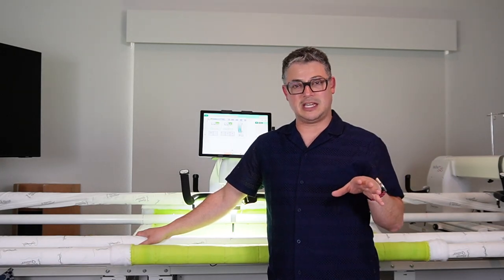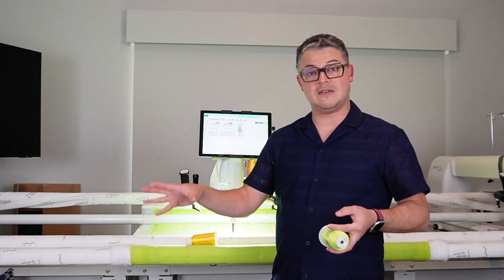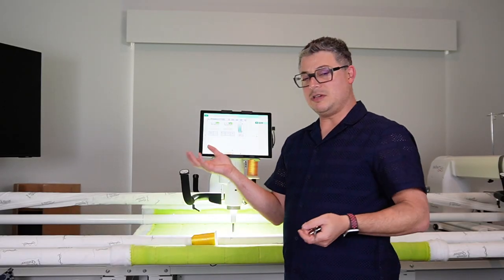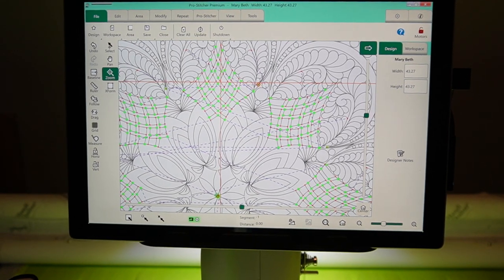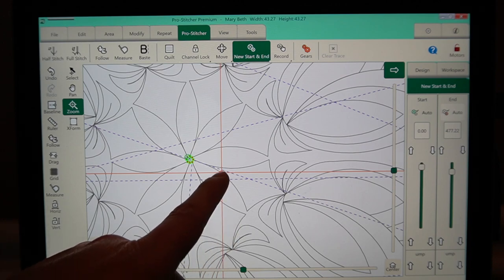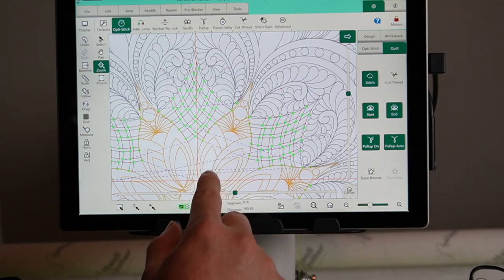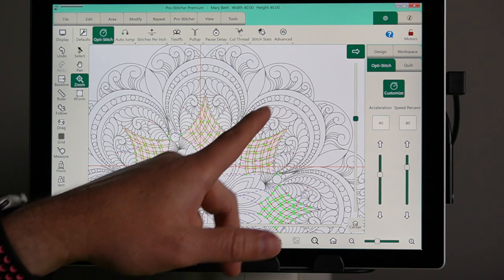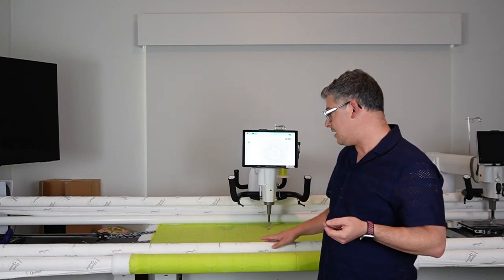Lady Jane Mary Beth Pattern Part 2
Today we continue with the Mary Beth pattern by Lady Jane Quilting, available at Quiltable (remember when shopping at Quiltable, code ASF10 will save you an additional 10% off your purchase).  I'm so excited for this project because I am such a HUGE fan of Telene Jeffery, who is Lady Jane.  She is one of the most amazing long arm quilters and her work inspires daily.  This will be a series of videos to complete this project.

In the first video (Part 1), we talked about thread, batting, and basting the quilt.

In this video (Part 2), we will stitch out our first pass.  I'm going to stitch everything in my throat space that will fit.  On the Infinity, it's a good chunk of the pattern. We touch a lot on moving start and end points to stitch the correct pieces of the pattern.

In the next video (Part 3), we will stitch the rest of the project, really hitting on advancing the design around to line up the elements.

In the last video (Part 4), we will add some free motion stitching (scribble stipple) in another color to change the texture and what the viewer sees.  I love doing this because you really can make the quilt look totally different. These techniques can be used in your everyday quilting to make areas of your quilts pop and add sections of WOW to your quilts.

Magnifico Thread (you can change the color from the drop down menu):

Handi Quilter Batting Scissors:

Quilter's Dream Poly Batting:

Quilter's Dream Poly Puff Batting:

Also, follow Adam Sew Fun on Facebook and Instagram.

Adam